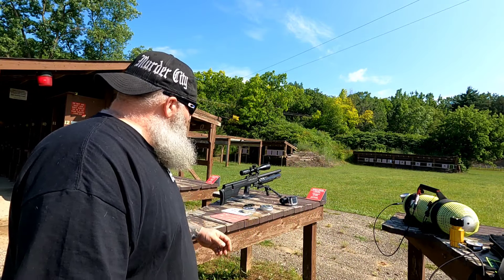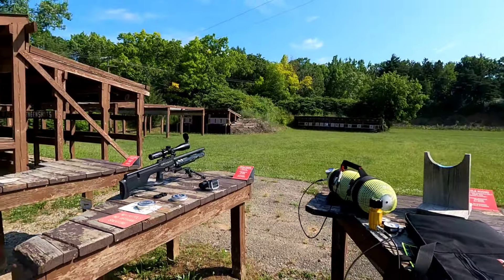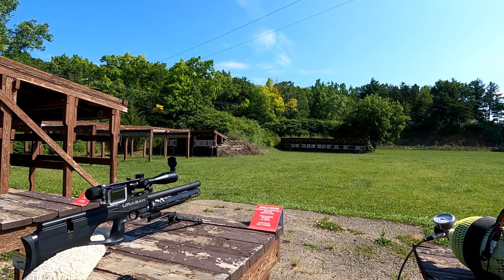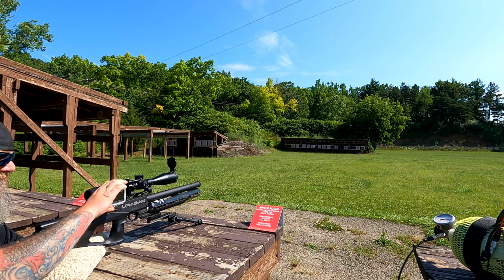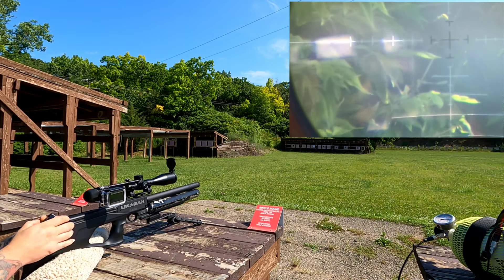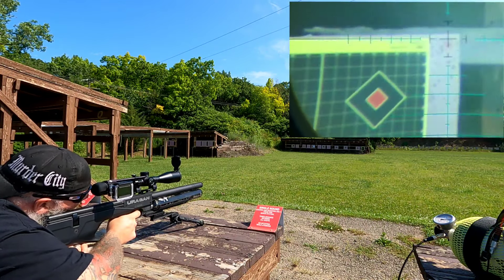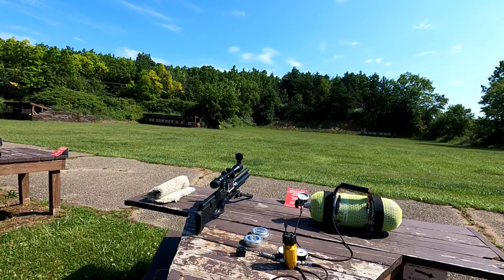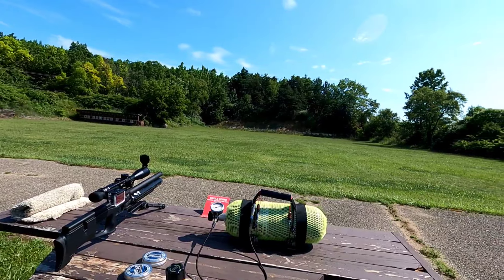AGT Uragan 30 cal 50 and 100 yards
This air gun is a DEMO and this exact gun can be purchased Call for pricing on Demo

The Airgun Technology (AGT) Uragan is a PCP air rifle which works off a regulator from a 300 BAR fill. The action is side-lever for comfort and ease of cocking, and can be reversed from right to left hand easily based on your shooting preference. The 530cc air cylinder is sleek and contained within a Picatinny rail lower for added accessories like a bipod. Magazine fed for fast follow up and shrouded CZ barrel for reduction in air blast, the AGT Uragan is an excellent all-around air rifle for hunting and target purposes.

SCOPE AND MOUNT NOT INCLUDED

Caliber
.30
Overall Length
32.6"
Barrel Length
22.4"
Weight
7.9 lbs
Powerplant
PCP
Energy
Up To 80 ft-lbs
Cylinder Volume
530cc
Scope Rail
Picatinny

Moose